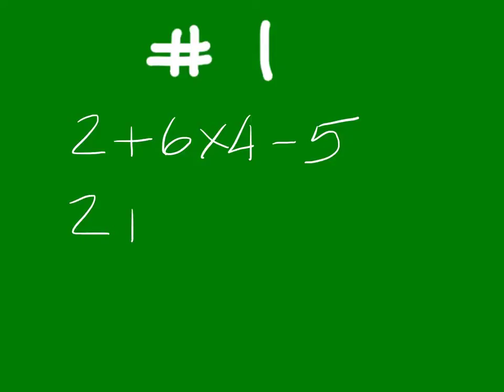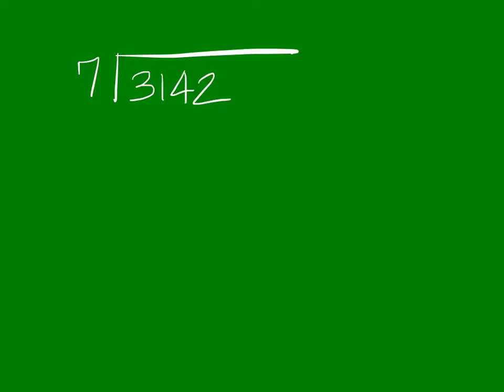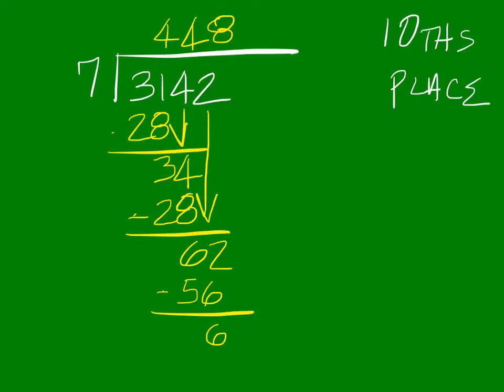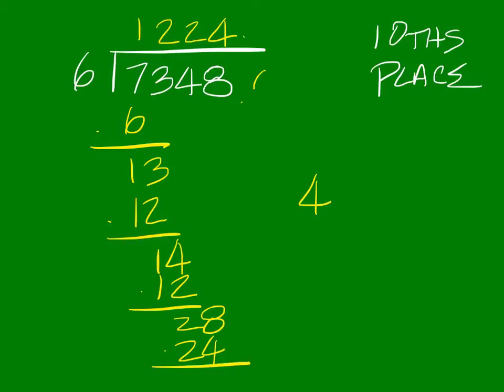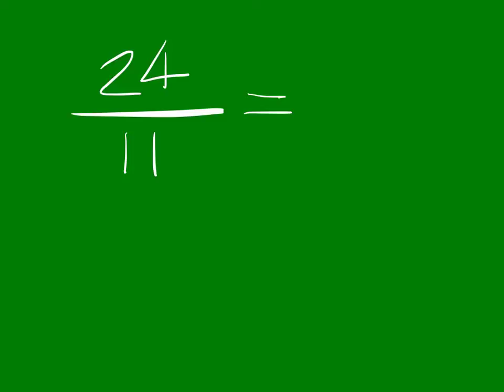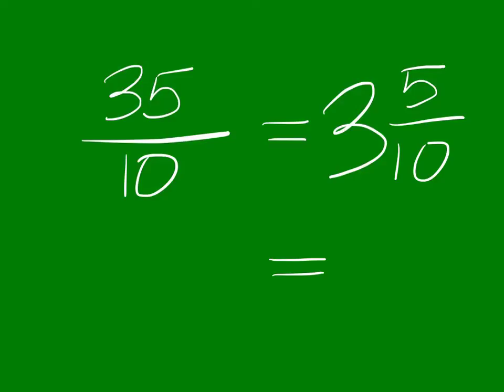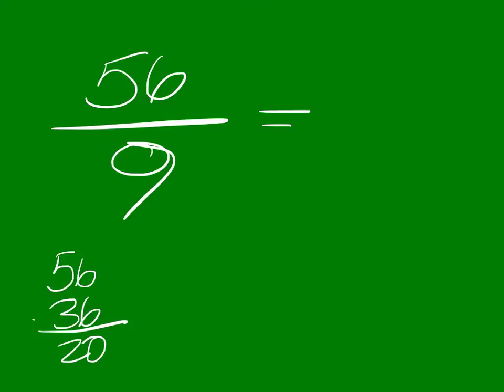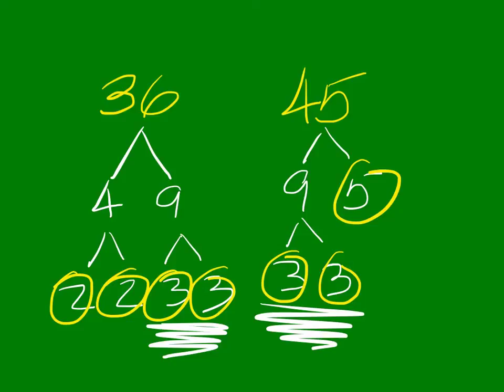1st Class June 13, 2013 - Tate Skinner's Classroom at GHS